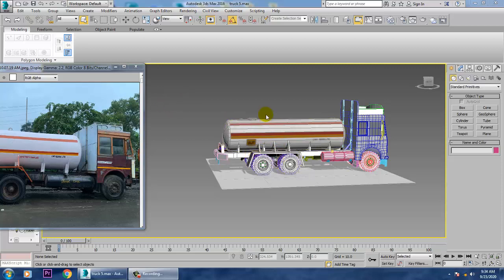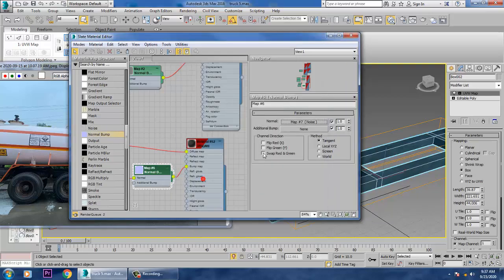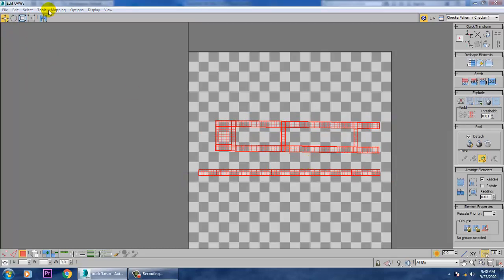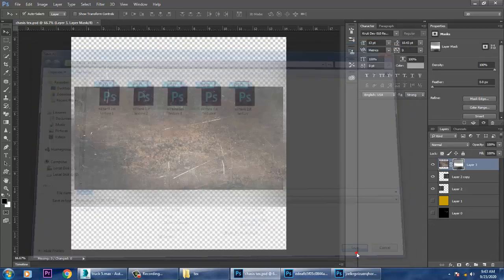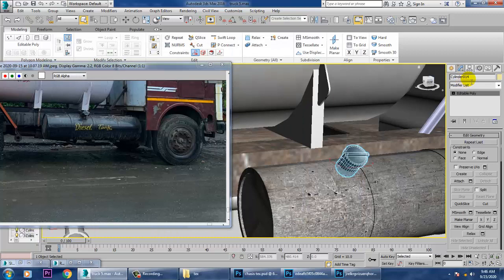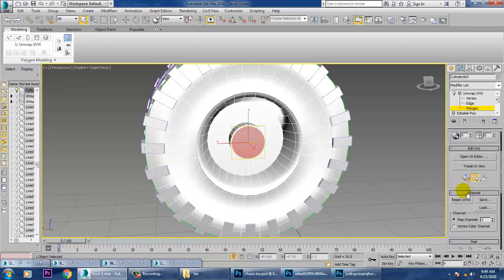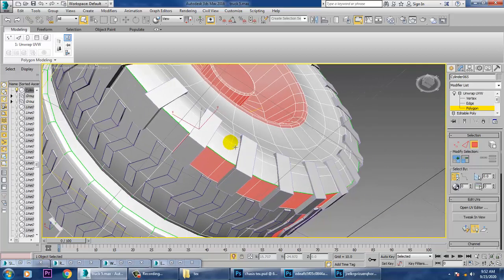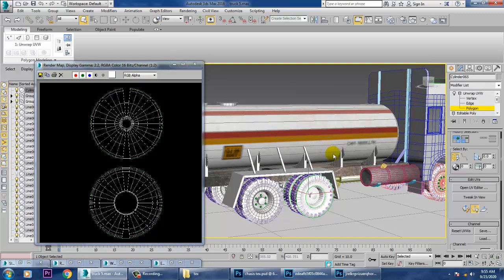Tutorial on Modeling & Texturing a Oil Truck Container in 3dsmax ( Part 11)